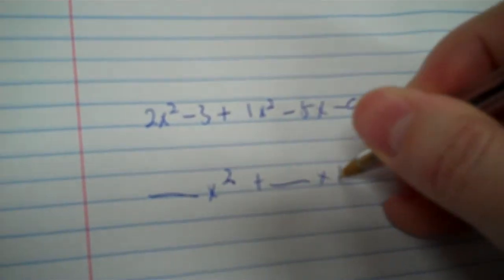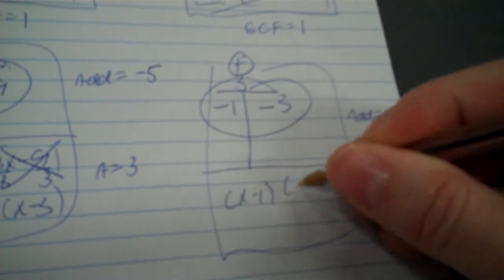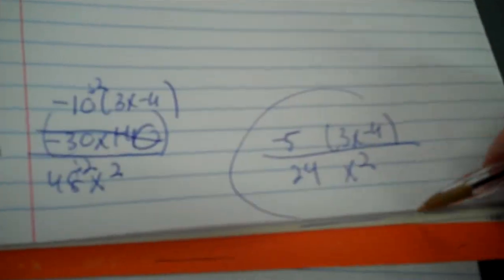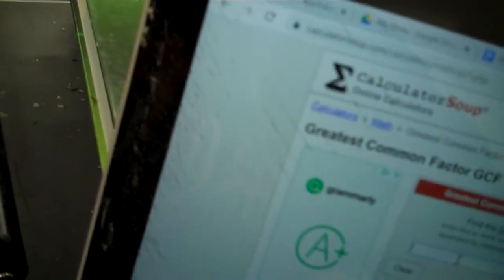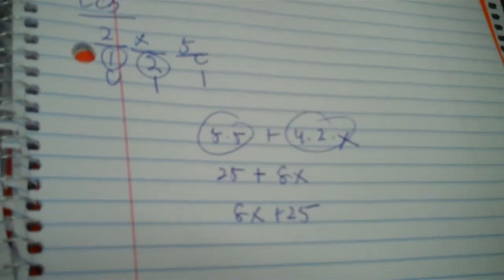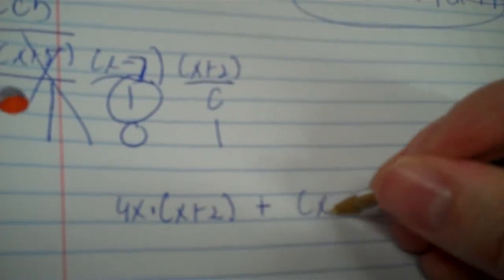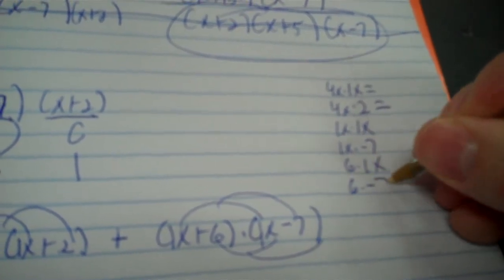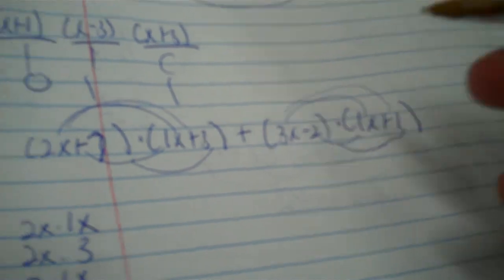Algebra 2 Week 2 shut down assignment 2